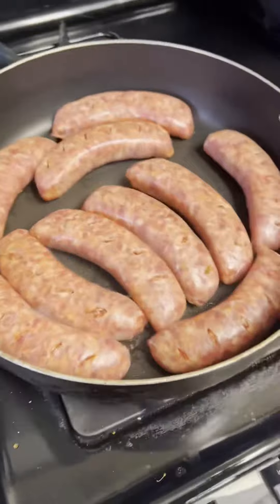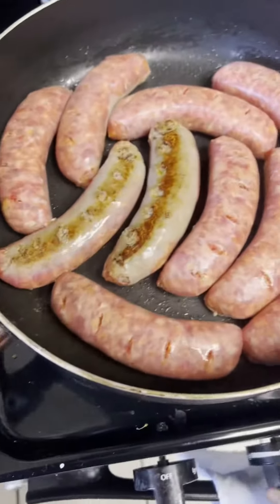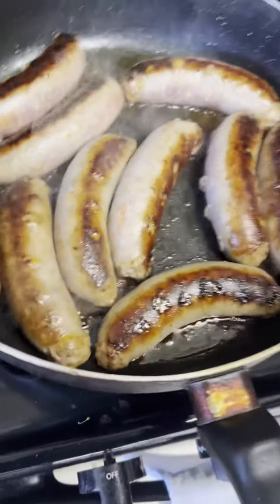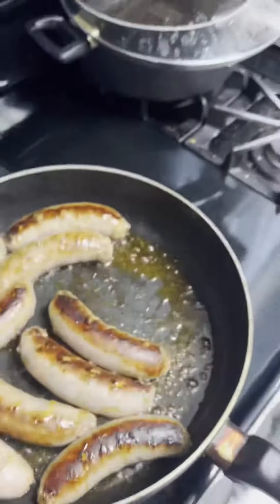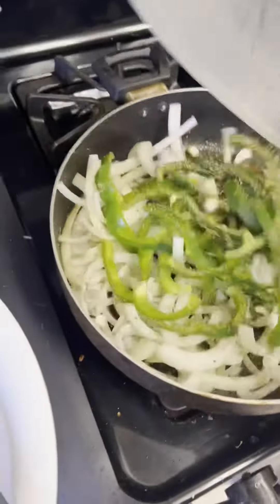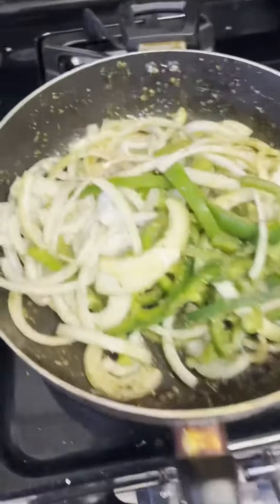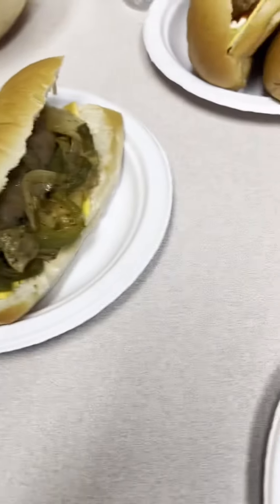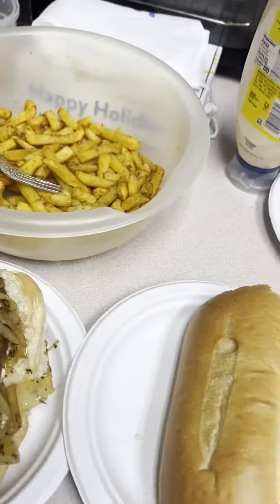Dinner time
Sausage, onions and peppers